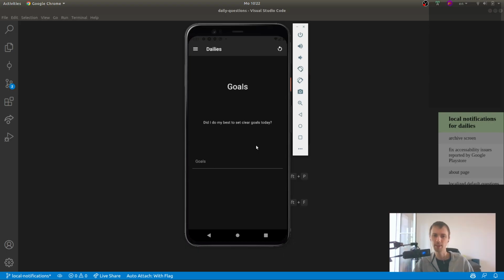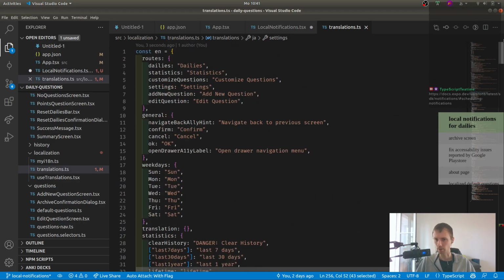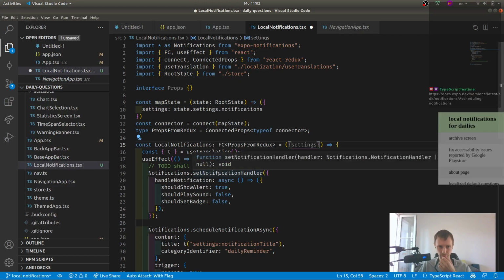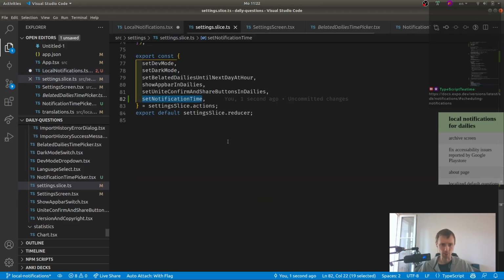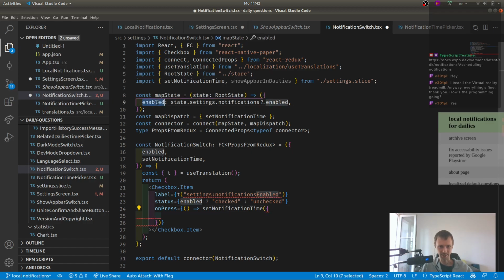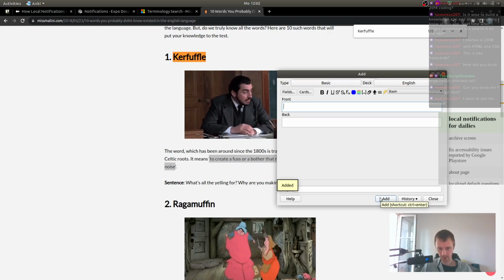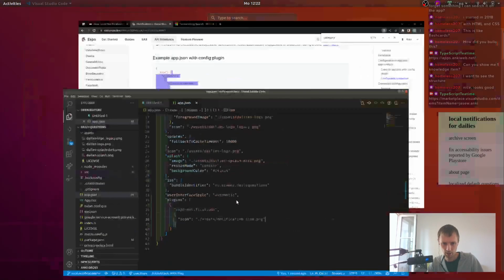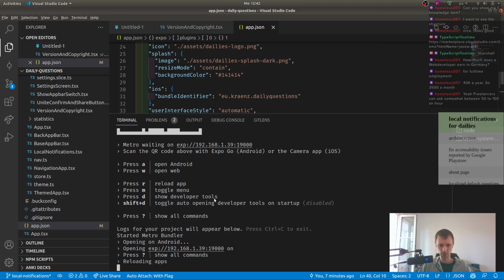2022-07-20 ⚡ Mobile App | React Native ⚡ | Daily Engagement Questions | TSTT #72